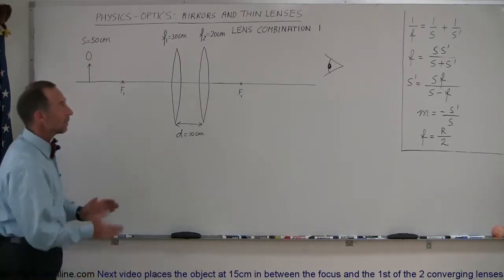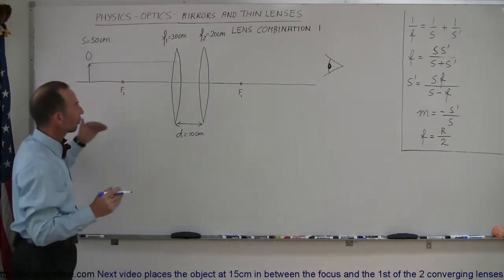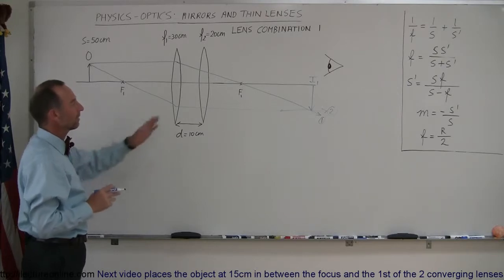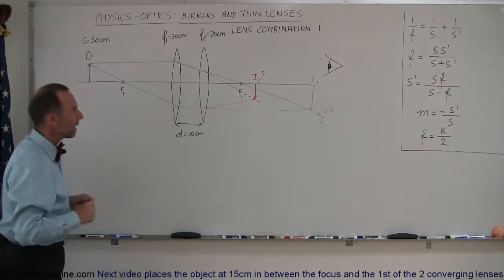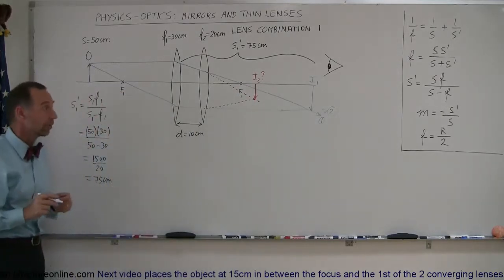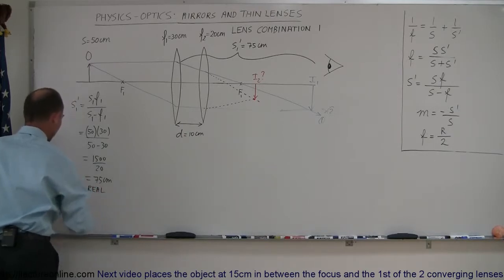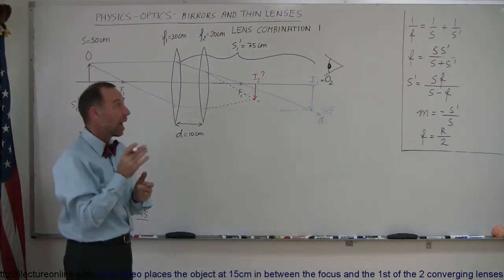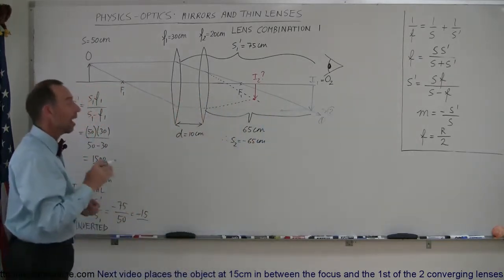Physics Optics Lenses 1 of 5 Lens Combinations Two Converging Lenses YouTube